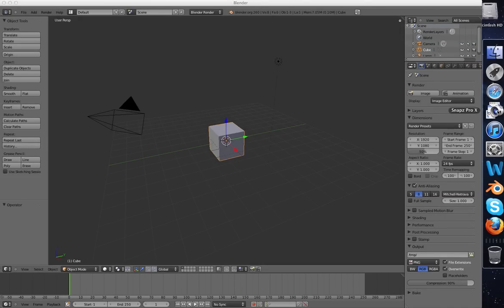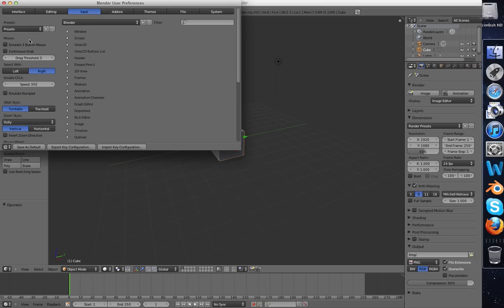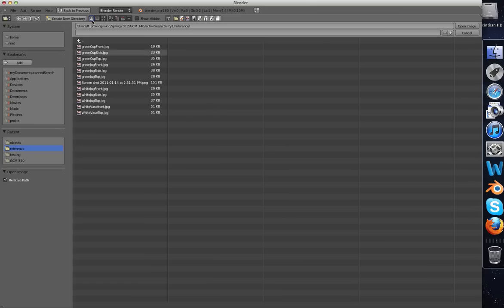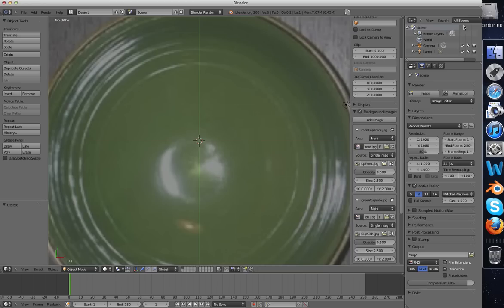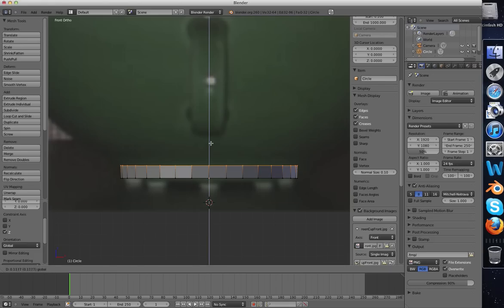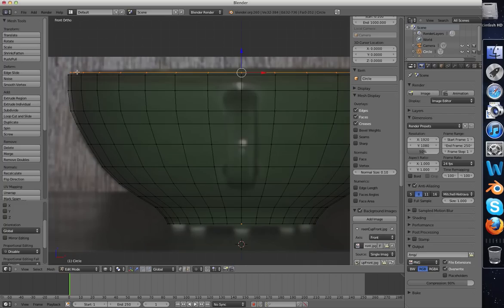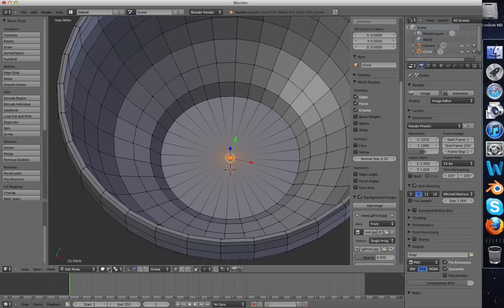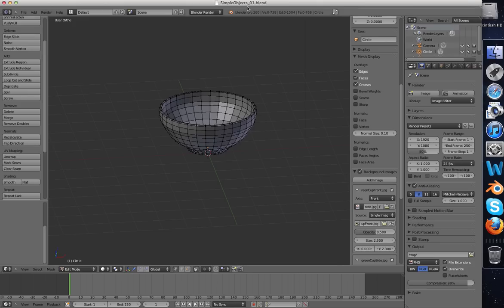GCM340Act01Spring12_01.m4v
Blender activity - simple modeling